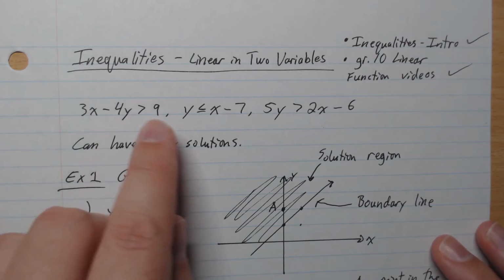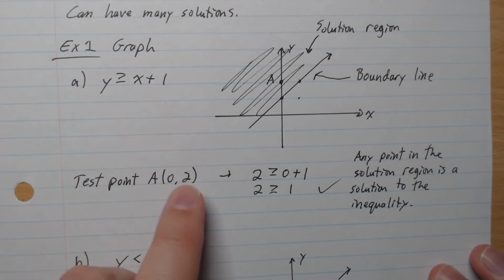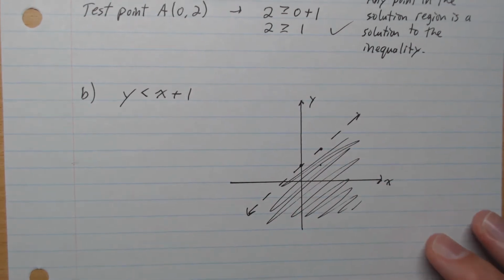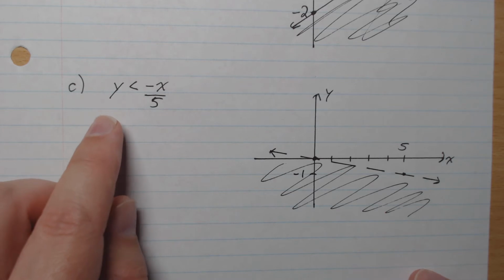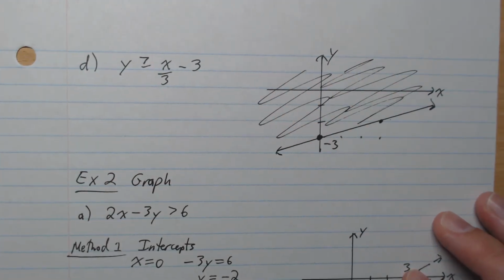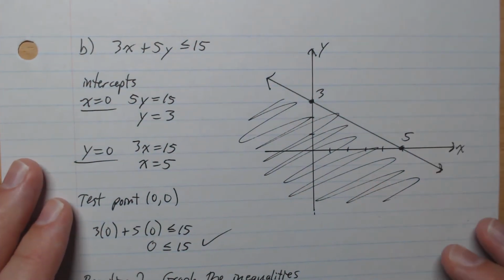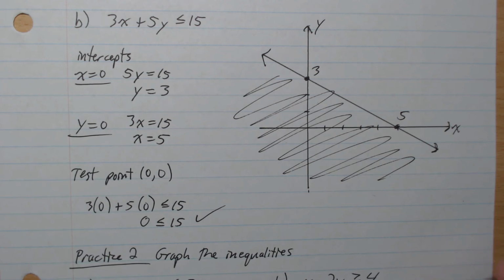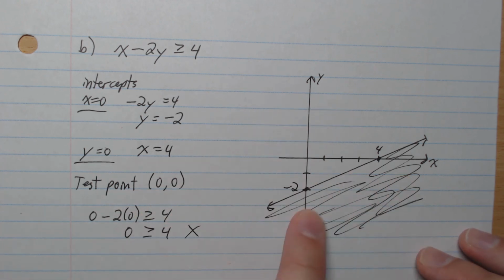Pre-Calc 11 - 502 - Inequalities - Linear in Two Variables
Pre-Calculus 11 - 502 - Inequalities - Linear in Two Variables